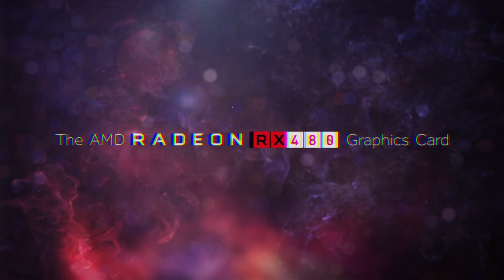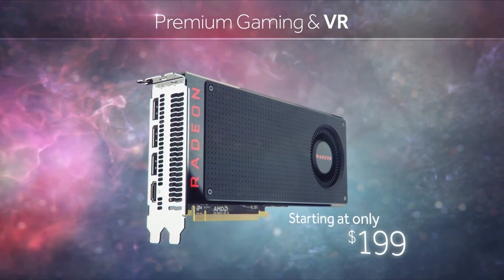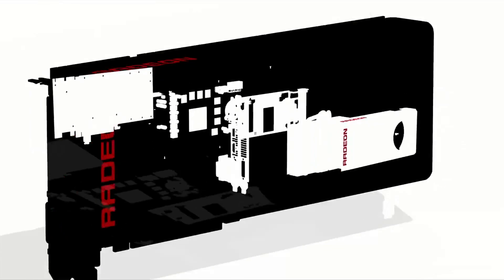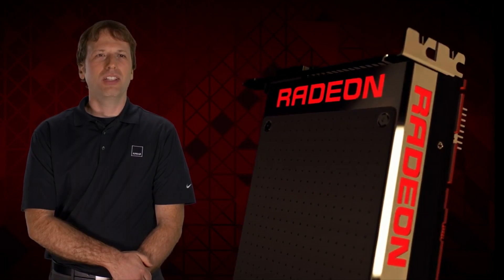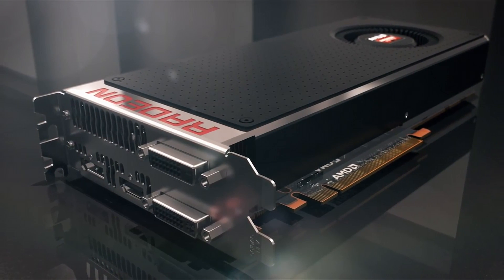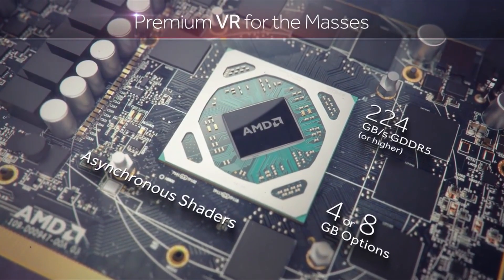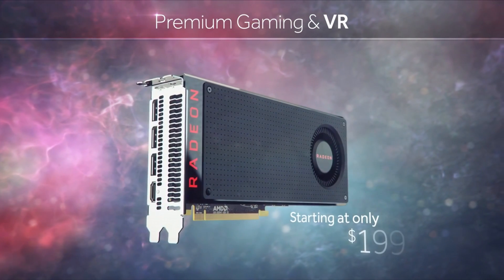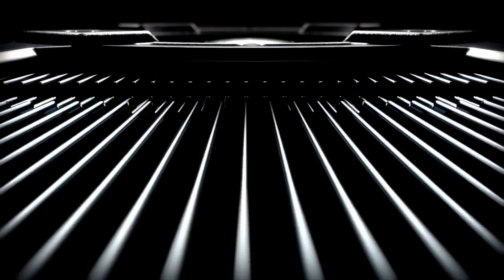AMD RX Crypto Conundrum - What should YOU do about the RX Cards? What are the RX 470/80 alternatives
Thanks to the sudden viability of Crypto Currency mining, the one time best value for money gaming GPU -  AMD’s Polaris 10 based RX line - is now pretty much out of reach for gamers wanting the best bang per buck.. If you missed the boat then i'm afraid that buying that new GPU has just gotten a little more expensive.

And it's not just from the AMD side either. With even the Rx 470 now costing over £300 in some cases and an 8gb Rx480 or Rx580 costing upto £400 more. This has meant more gamers are turning to the GTX 1060 for their “better than low end” kicks… only trouble is that is now pushing up the price of the 1060 branded cards too… Gotta love a gold rush!

So what should you do? I'm going to break this video down into two groups of people. Those that have a Polaris 10 based card and those that were going to buy them.. Maybe holding off to get the needed funds in place to get that sub £200 bargain that was available a month or so back.

So for the folks looking to buy a new GPU what are the options now that AMD has vacated the sub £200 mark??